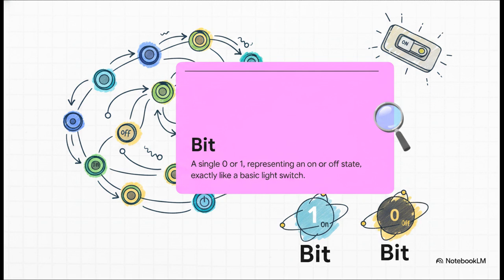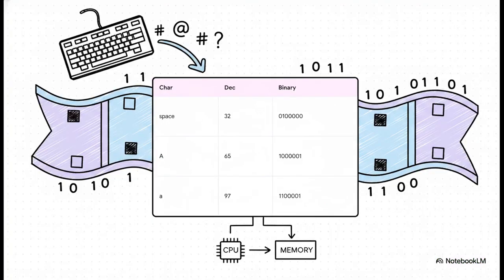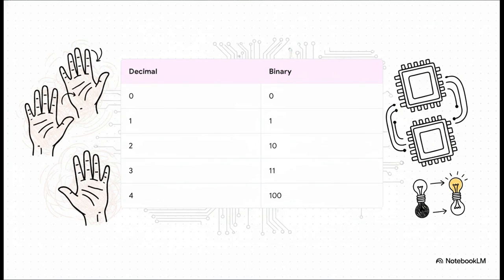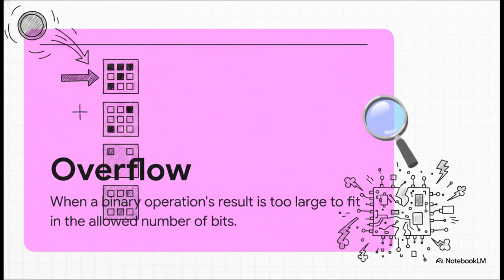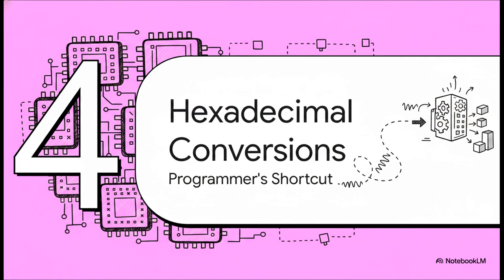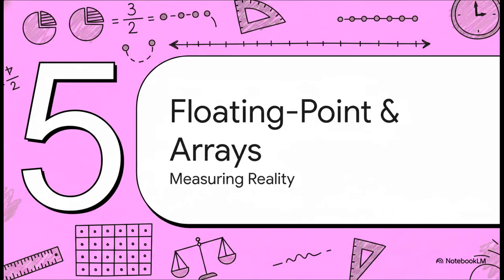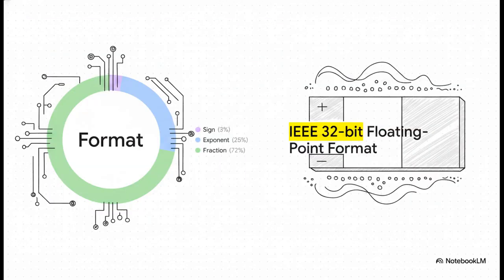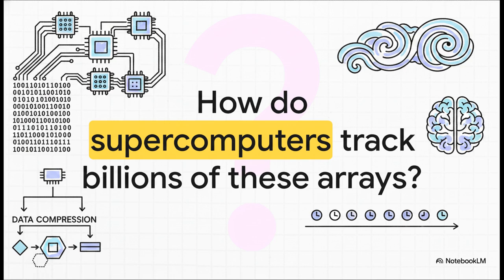Secret Code of Computers